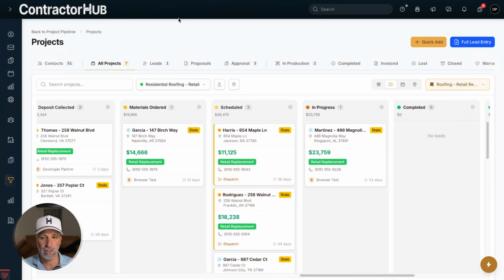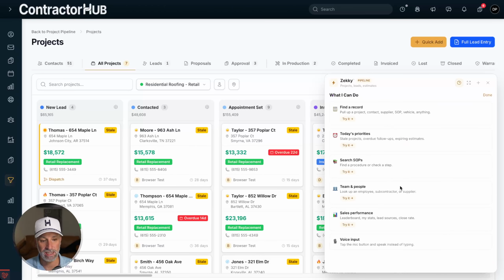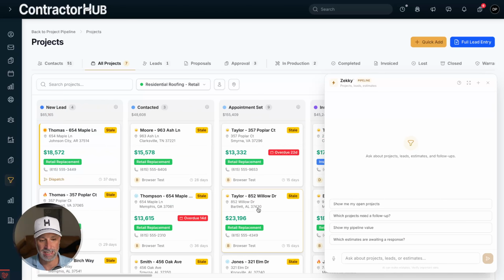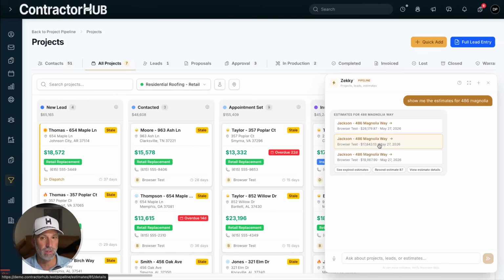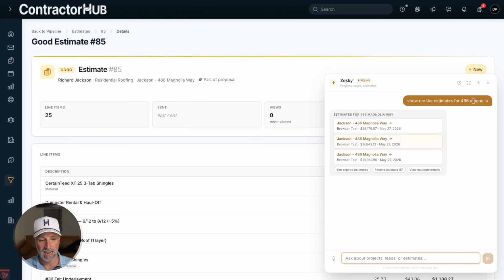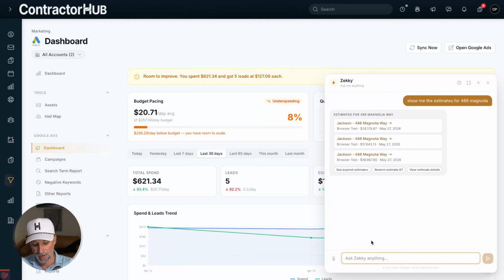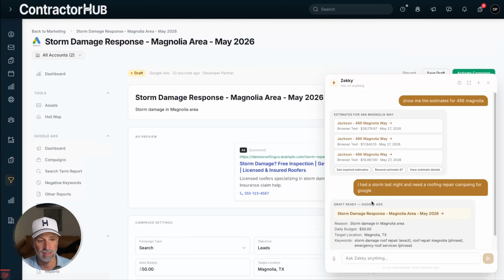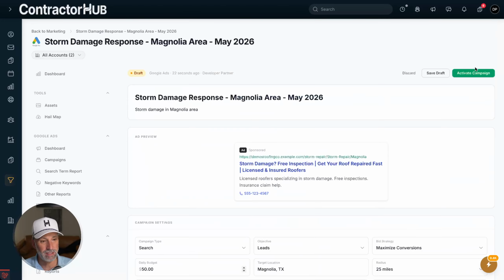How to Use Zekky™ AI Assistant in ContractorHUB (Step-by-Step)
Learn how to use Zekky™ AI Assistant in ContractorHUB to save time, streamline workflows, and get more done throughout your day.

In this step-by-step tutorial, we walk through different ways Zekky™ can help support your workflow — from navigating ContractorHUB faster to assisting with tasks, organization, and day-to-day operations.

In this video, you’ll learn how to:
✔ Use Zekky™ AI Assistant inside ContractorHUB
✔ Speed up common workflows and daily tasks
✔ Get help navigating features and information
✔ Improve organization and productivity
✔ Work more efficiently across your CRM and project pipeline

Zekky™ is designed to help contractors spend less time searching, clicking, and managing repetitive tasks — so you can stay focused on running your business.

Whether you're managing leads, scheduling work, updating projects, or organizing tasks, Zekky™ helps you move faster and stay productive inside ContractorHUB.